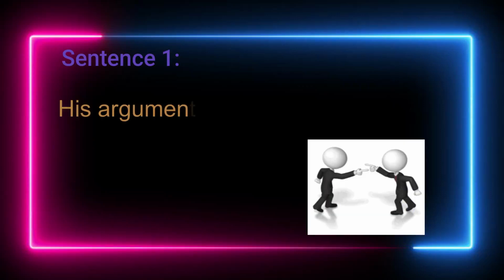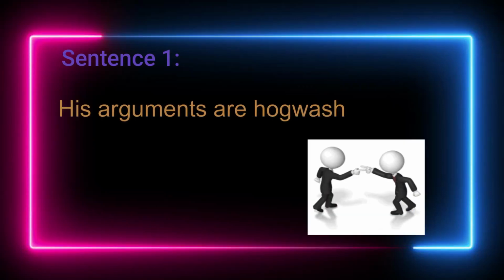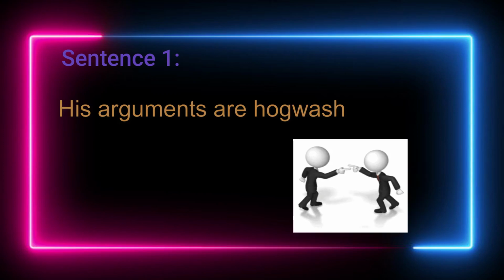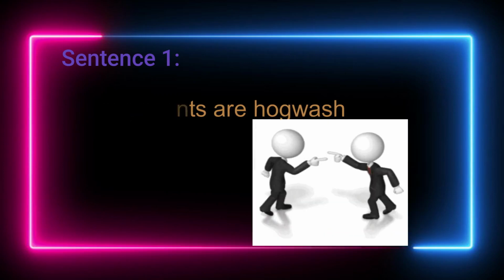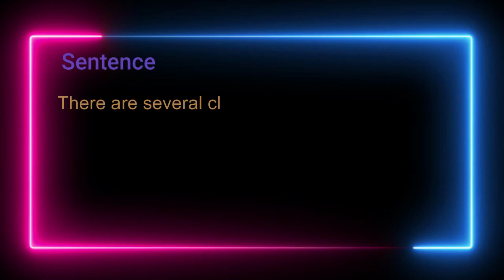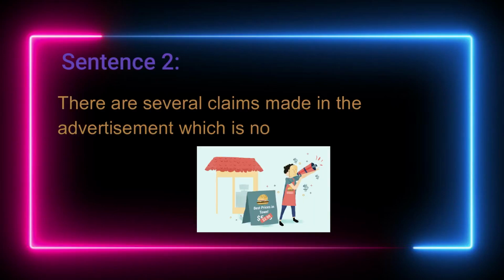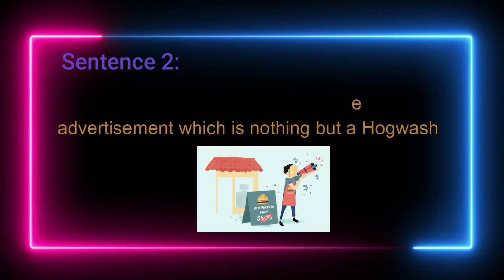HOGWASH | Meaning | Pronunciation | Synonyms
Meaning of HOGWASH and how to use it in a sentence